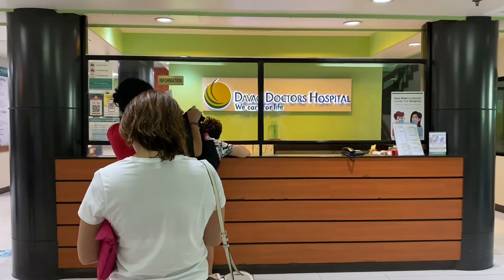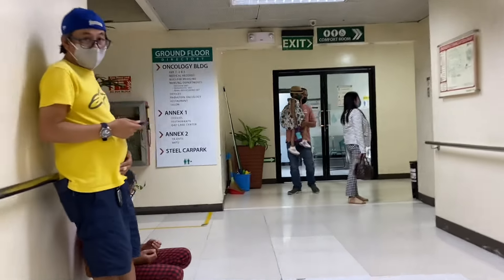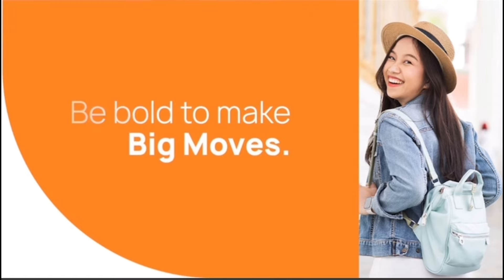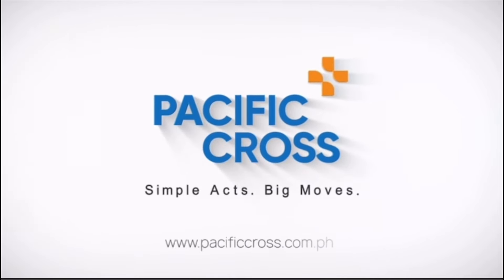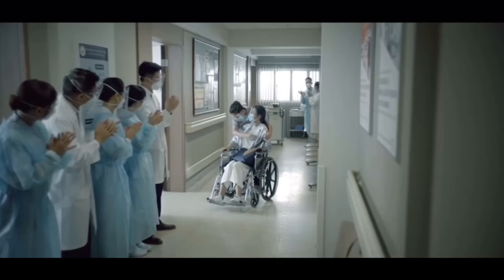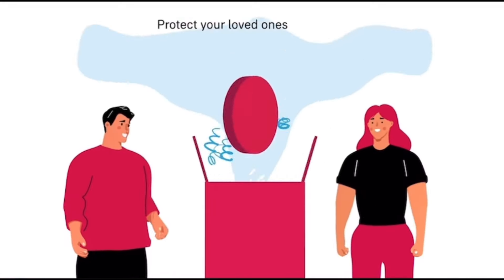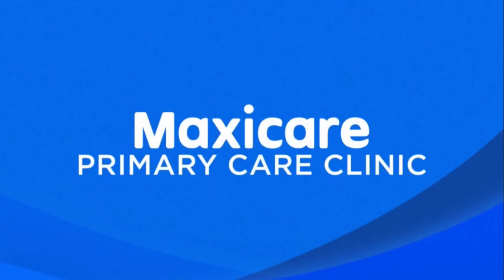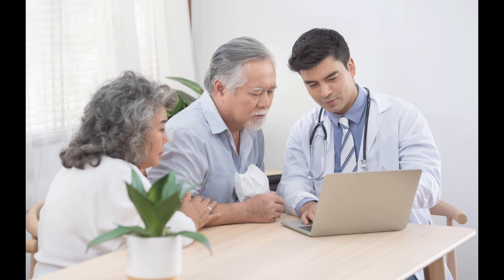Healthcare Insurance in the Philippines | Are you Insured living in the Philippines Retirement Plan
Thank you for all the support on my channel.